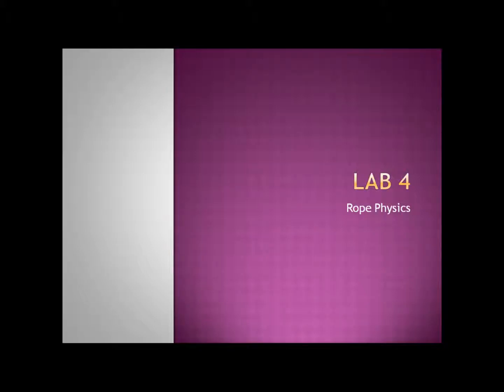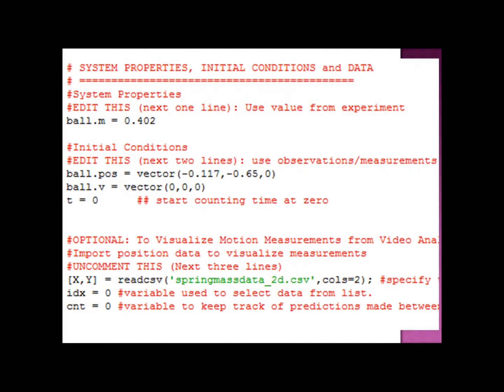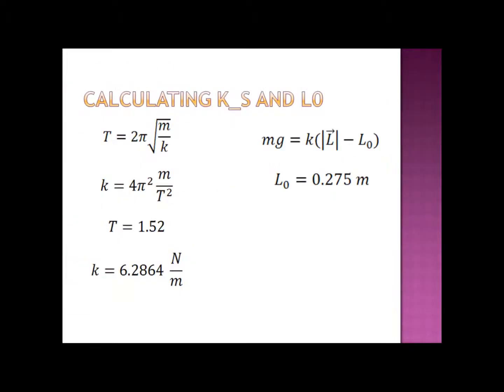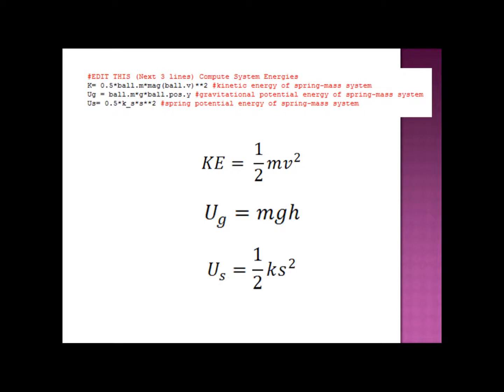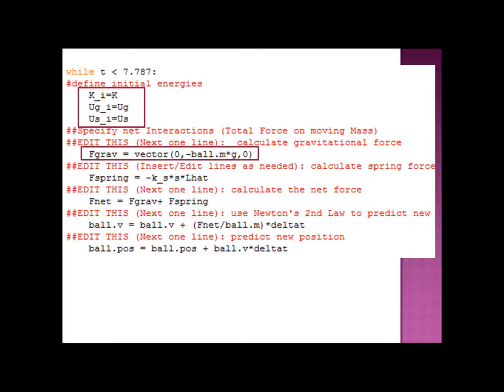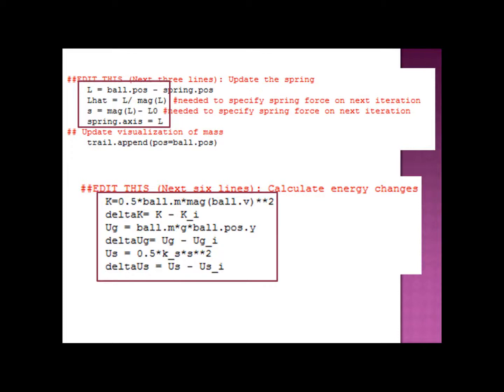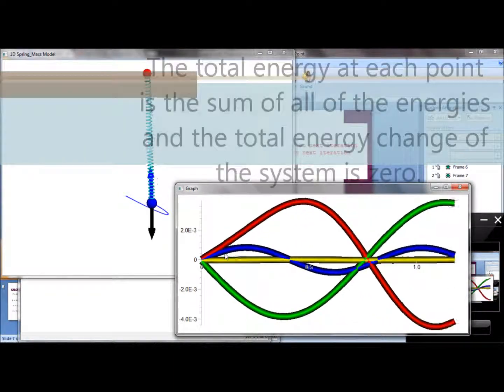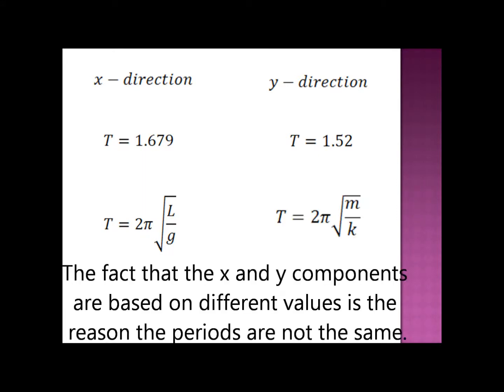Lab 4 Final